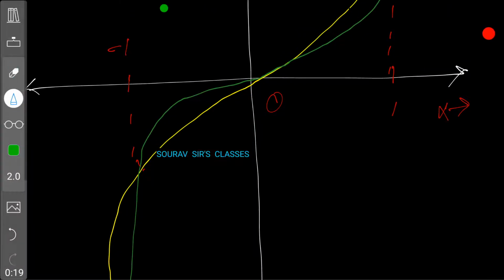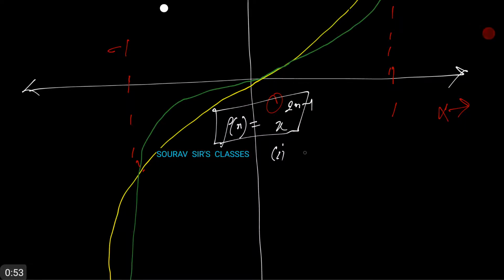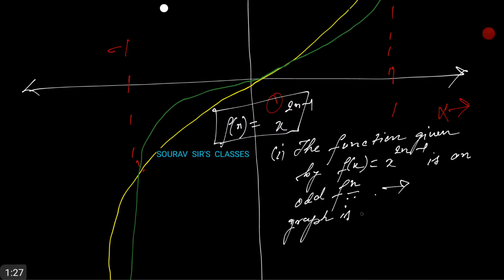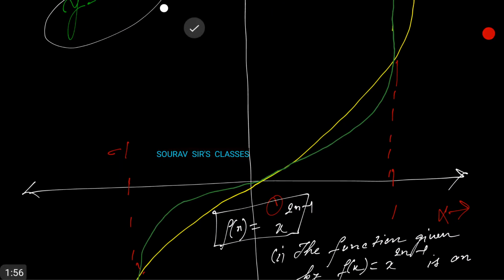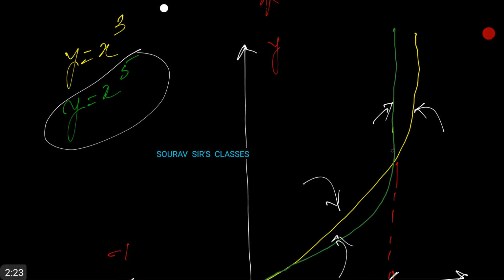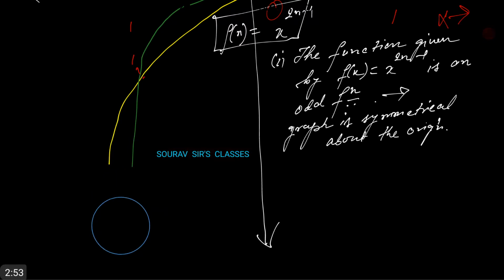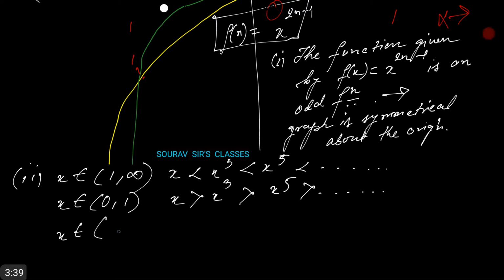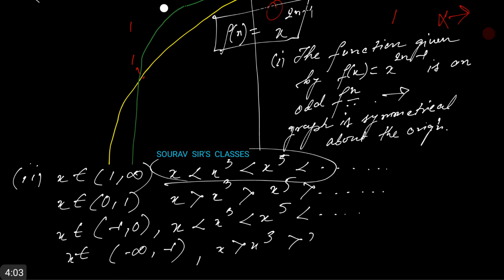GRAPHS OF POLYNOMIAL ISI,DSE,JNU,CMI,MSTAT,MMATH,IIT JAM,IIT JEE-MAINS,ADVANCED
equations and graphs of polynomial functions,
graphs of polynomial,
graphs of polynomial functions,
graphs of polynomial functions examples,
graphs of polynomial functions leading coefficient,
investigating graphs of polynomial functions,
sketching graphs of polynomial functions,
sketching graphs of polynomials,
structure in graphs of polynomial functions,
b tech graphics,
graph analysis,
graph data structure mit,
graph equation,
graph example,
graph explanation,
graphing mx+b,
y=mx+b graph,
graphs data structure,
types of graph,
graph x y,
graph google,
graph software,
draw graph,
graph edge,
graphs geeksforgeeks,
isi admission,
isi bangalore,
isi calcutta,
isi chennai,
isi college,
isi economics,
isi entrance,
isi entrance exam,
isi exam,
dse classes,
dse coaching,
dse cut off,
dse delhi,
dse econ 2017,
dse entrance,
jnu admission,
jnu campus,
jnu campus delhi,
jnu delhi,
jnu entrance exam,
jnu jaipur